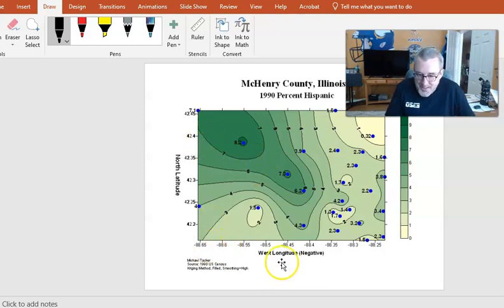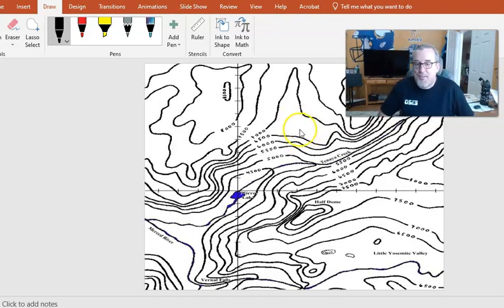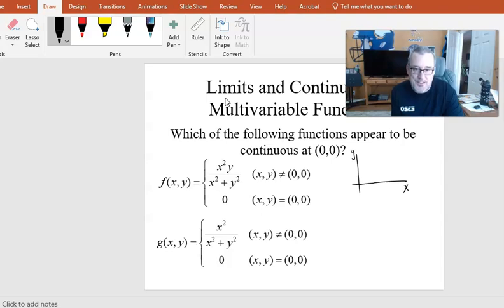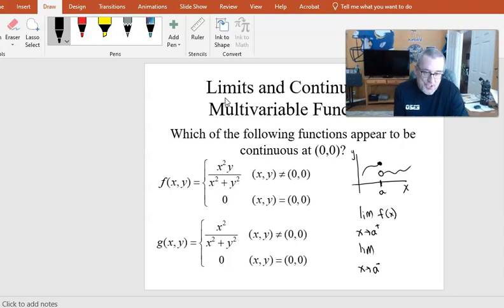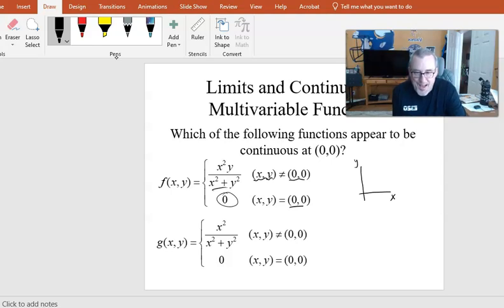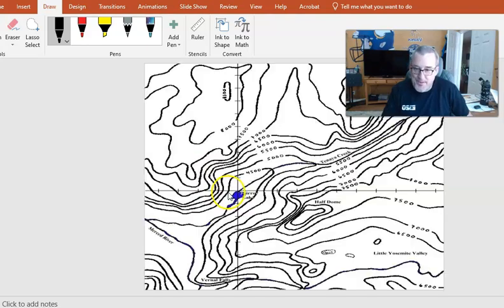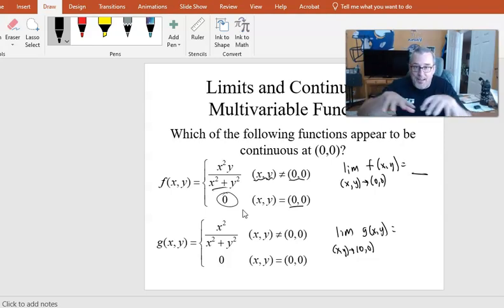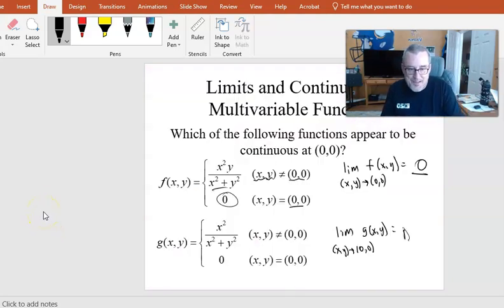MAT241 Introduction to Limits